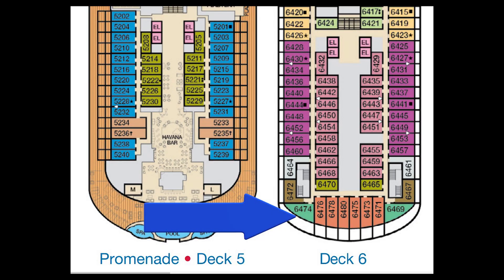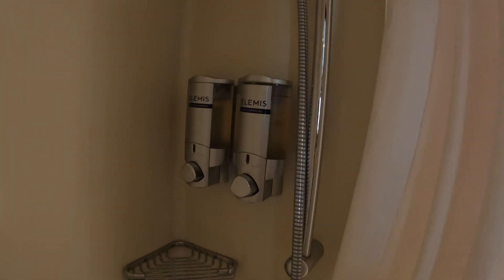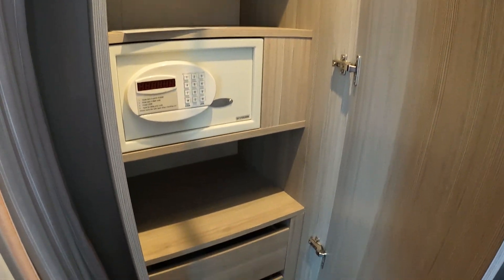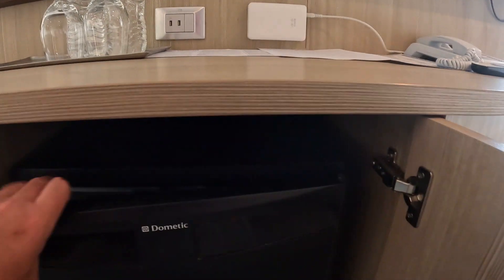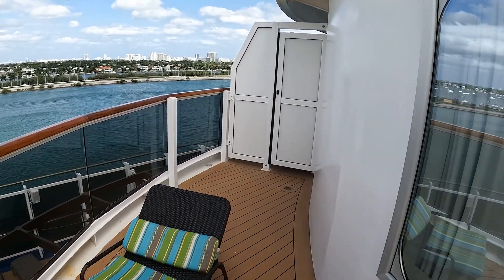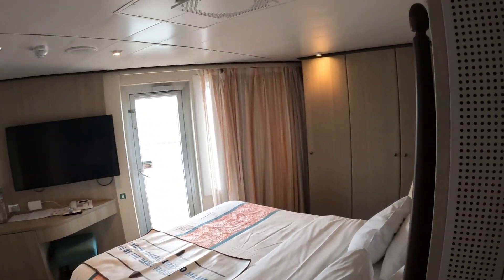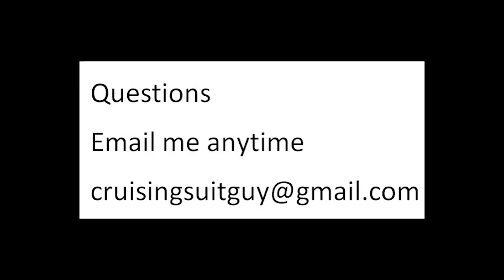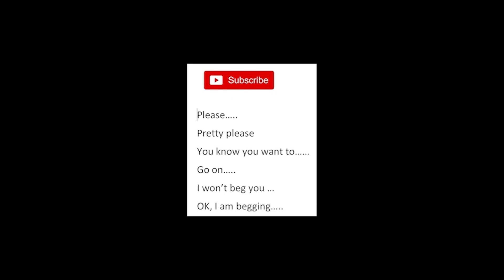Stateroom 6474 Carnival Horizon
A look at Cabin 6474 on Carnival Horizon, a category HM Havana Vista Premium Balcony